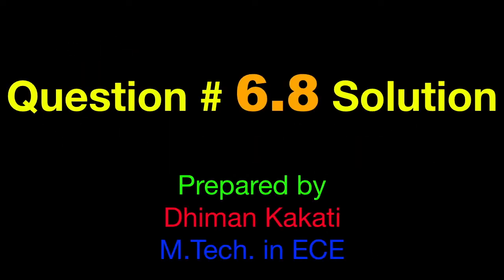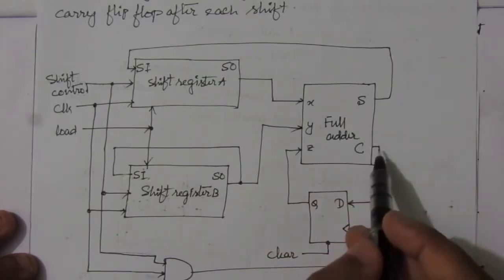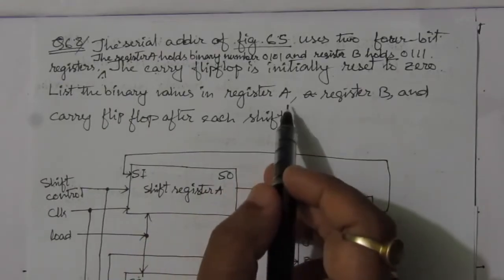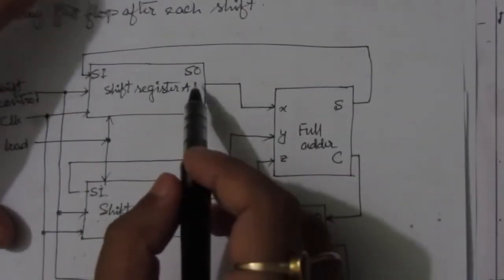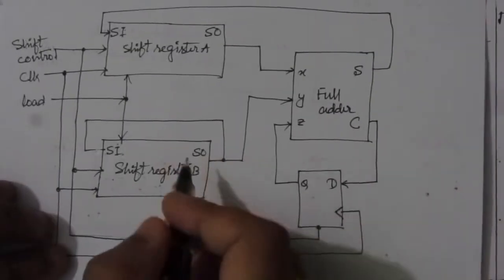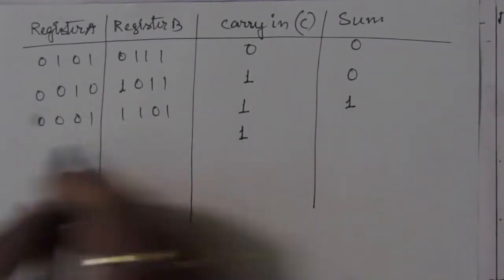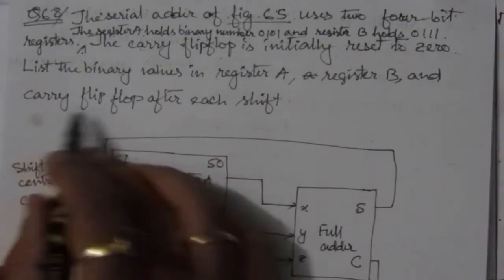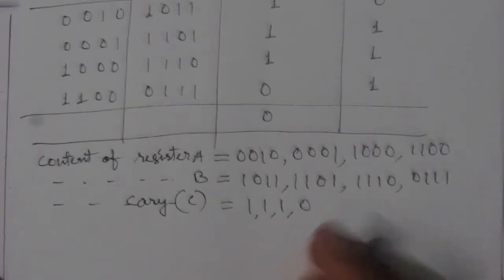Q. 6.8: The serial adder of Fig. 6.6 uses two four‐bit registers. Register A holds the binary number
Q. 6.8: The serial adder of Fig. 6.6 uses two four‐bit registers. Register A holds the binary number 0101 and register B holds 0111. The carry flip‐flop is initially reset to 0. List the binary values in register A and the carry flip‐flop after each shift.